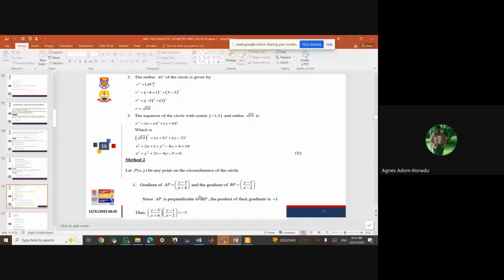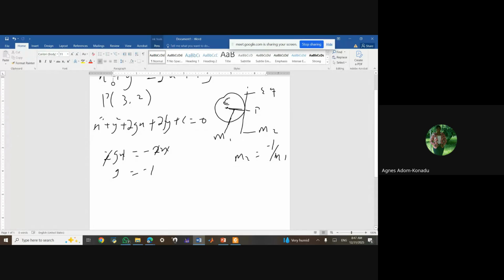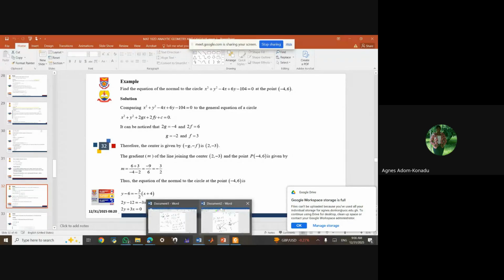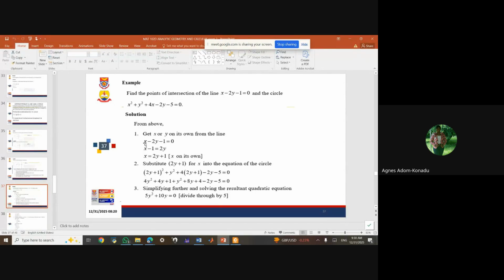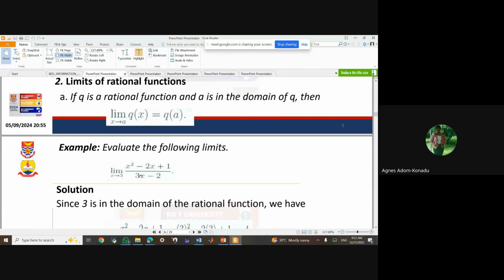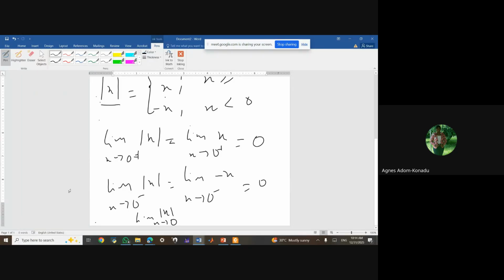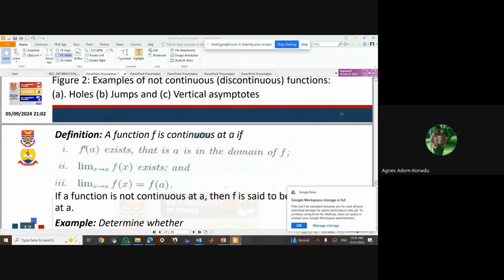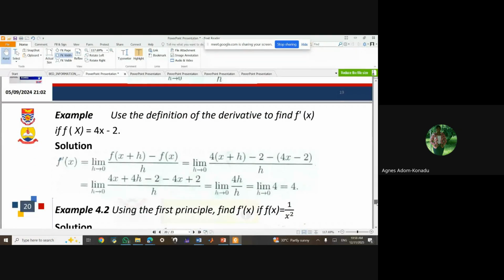MAT102D ANALYTICAL GEOMETRY & CALCULUS WEEK 2 LECTURES